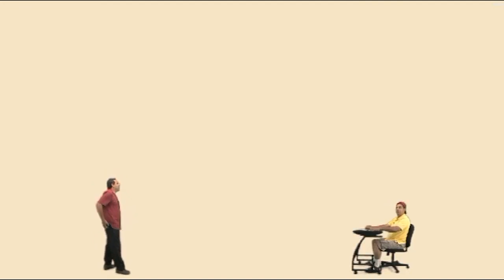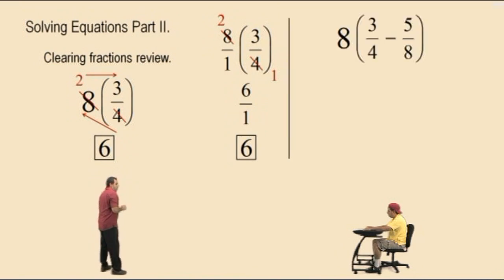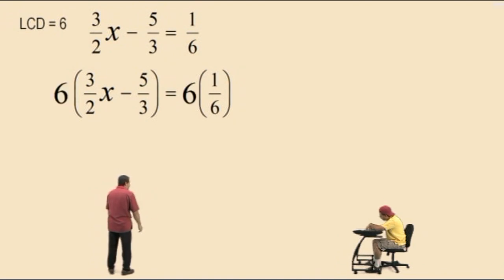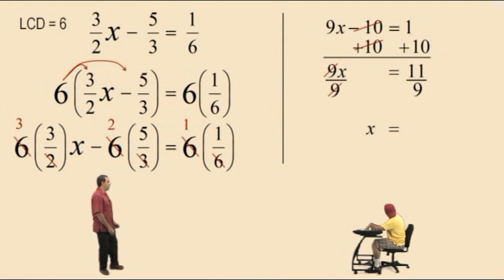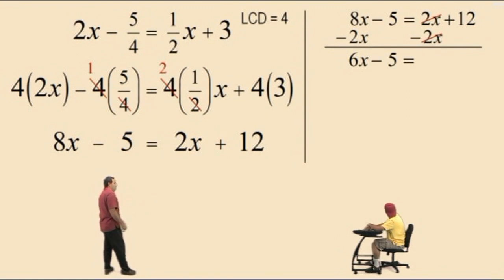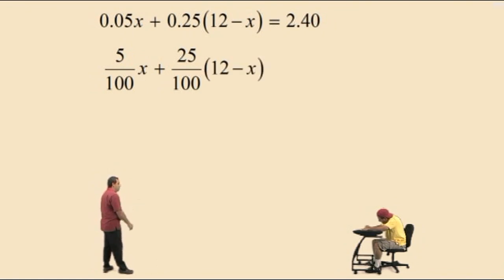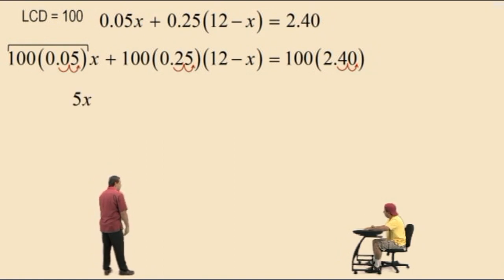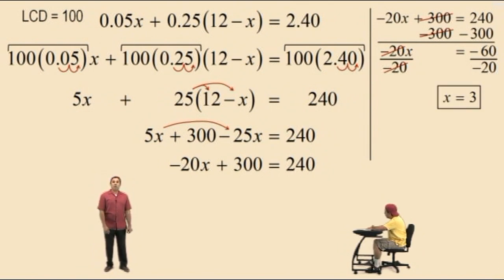Solving Linear Equations Part 2